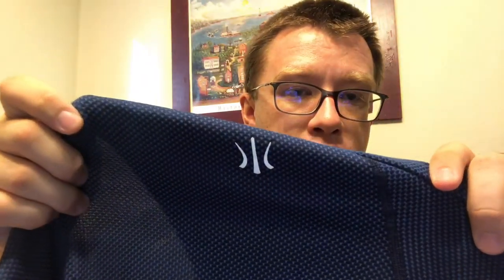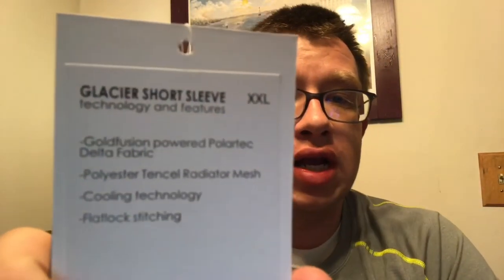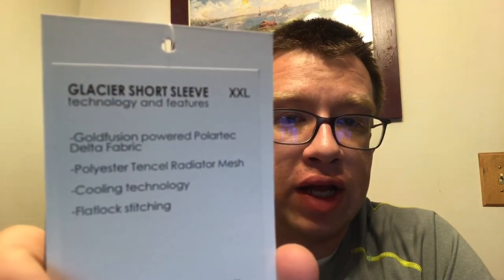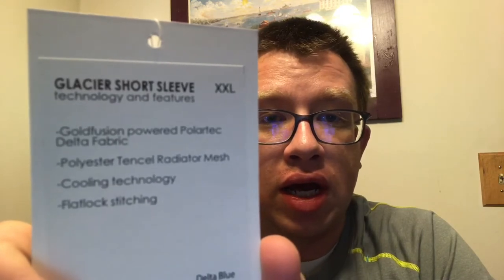StJudeRnr Reviews: Unboxing Rhone Glacier Delta Tee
First time checking out Rhone activewear.

Update August 2017: The shirt developed a lot of pilling along the inside where it would contact my running shorts. I contacted Rhone about the issue and they send me a return label to get a replacement. The shirt was received and they informed me that they are totally sold out with the next batch coming late September 2017 and that they could do a different shirt or issue a credit/refund. I took the refund as this shirt was the one I wanted to test out long term. It was refunded same day. While I did like the shirt overall, the quality did not match the price. Their customer service(Megan) was quick to reply to email questions, but the fact that they did not have them available and had such a back-order time frame made it so I want to take my funds elsewhere.